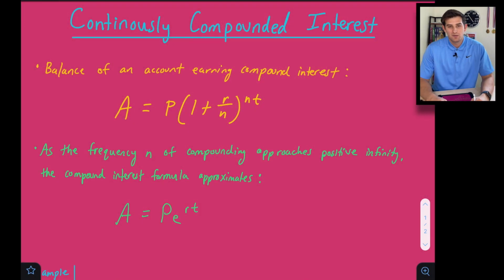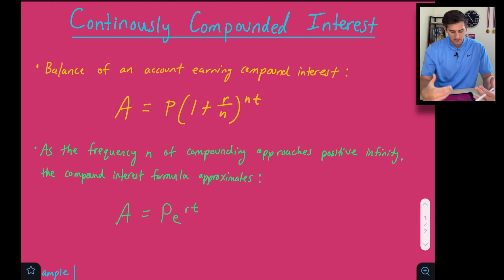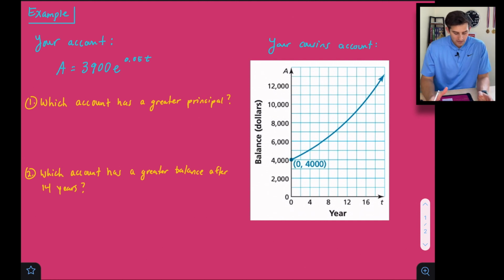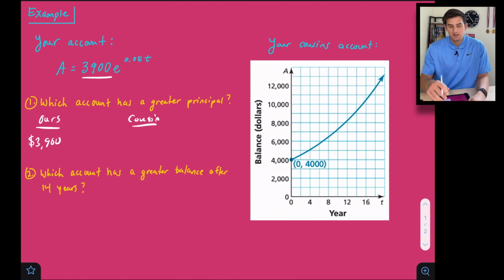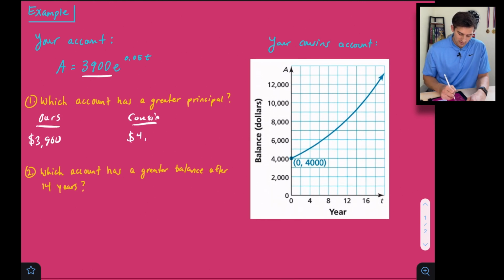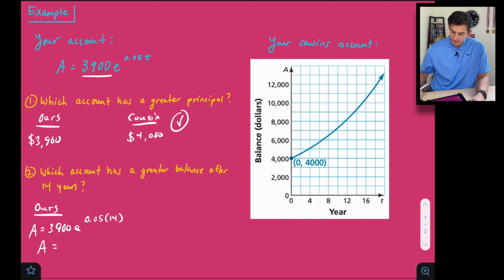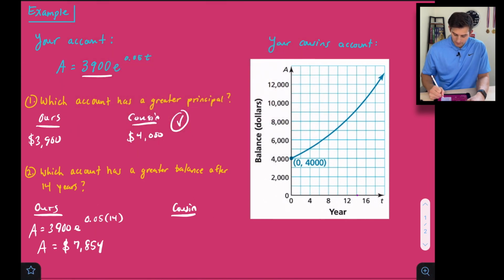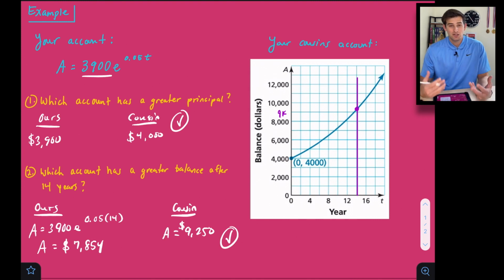Continuously Compounded Interest